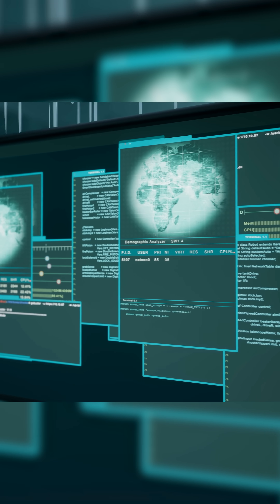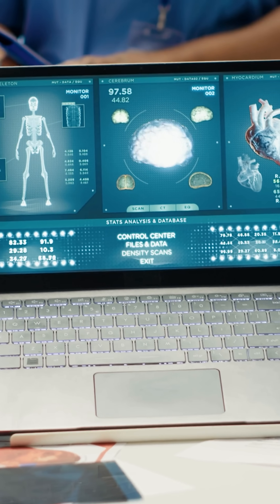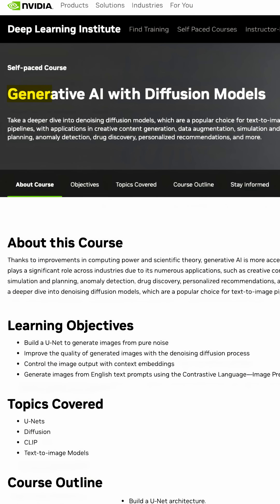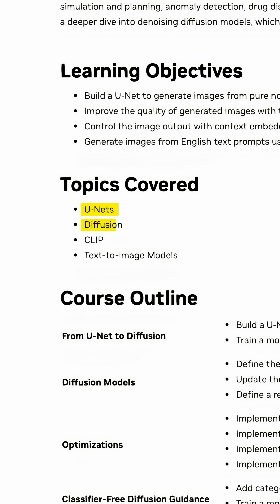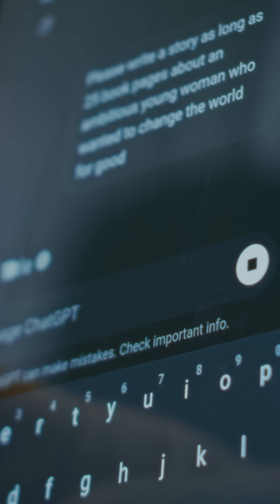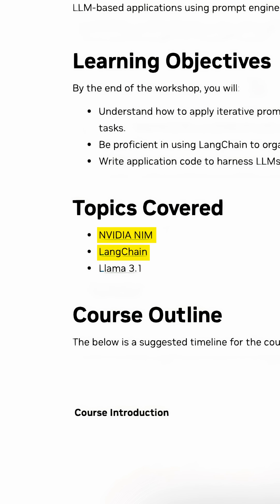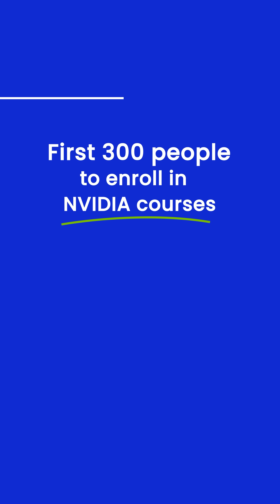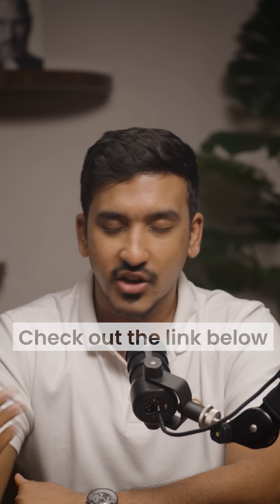World's TOP AI Expert Shares NVIDIA Secrets!